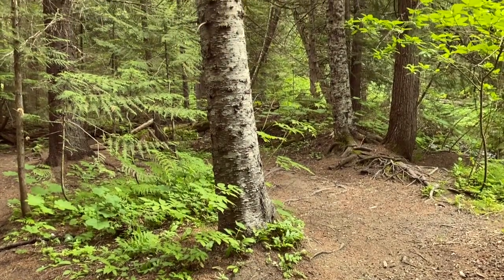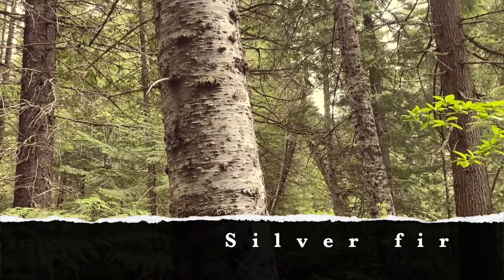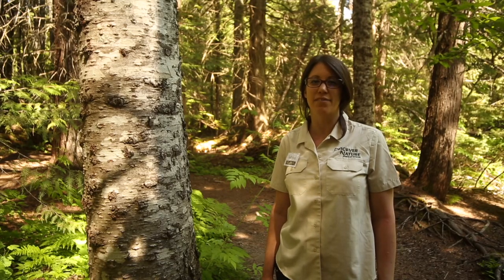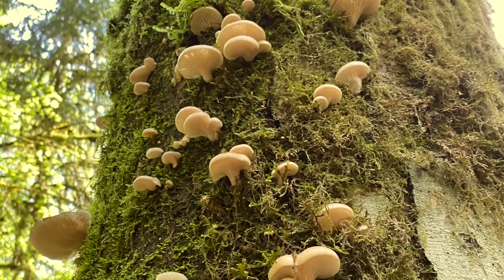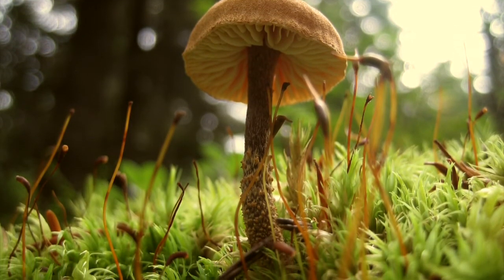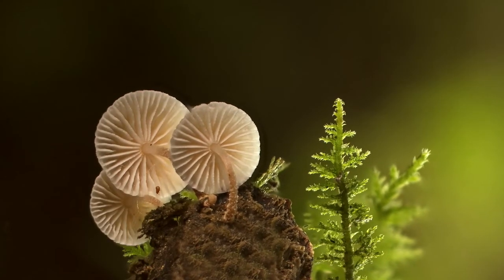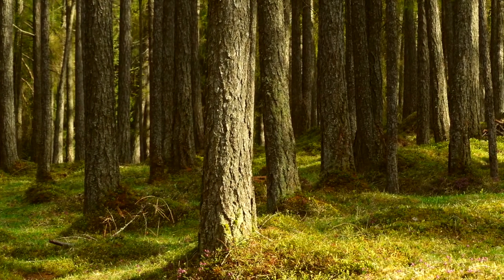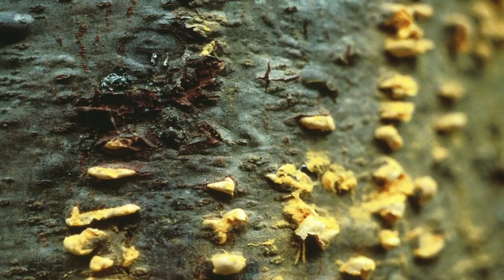Stop 7: Nature Walking Tour Whistler Museum - Silver Fir & Fungi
Stop 7 on the Whistler Museum's video guided nature tour in Lost Lake Park.